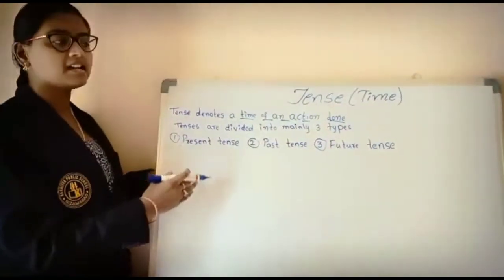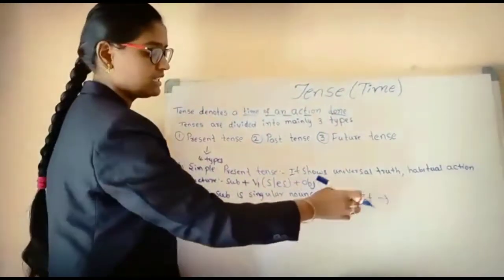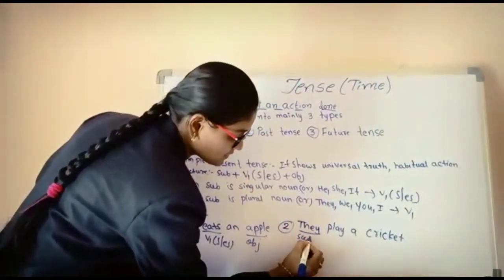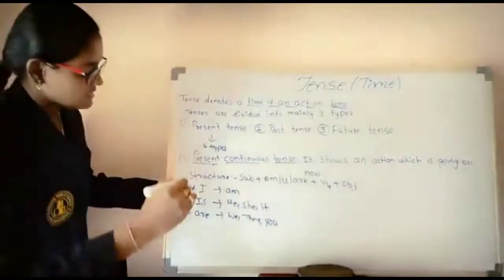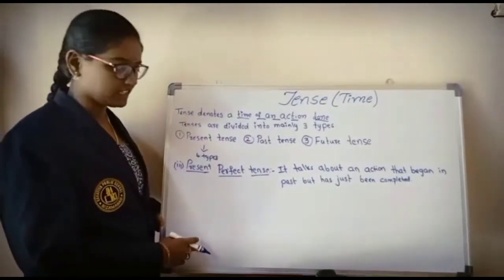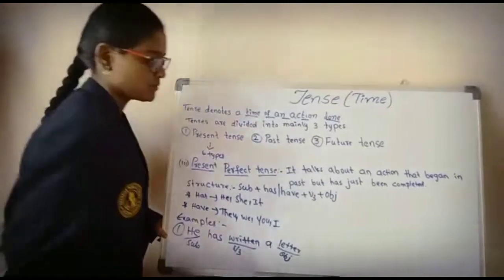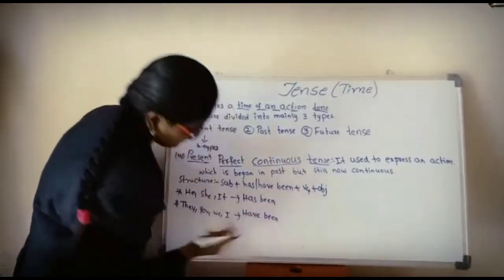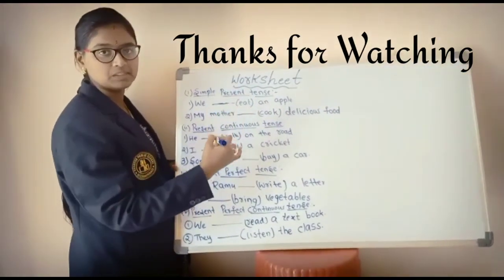PRESENT TENSE | CLASS 4&5| KAKATIYA PUBLIC SCHOOL NZB | Smt. Ch. PRATHYUSHA